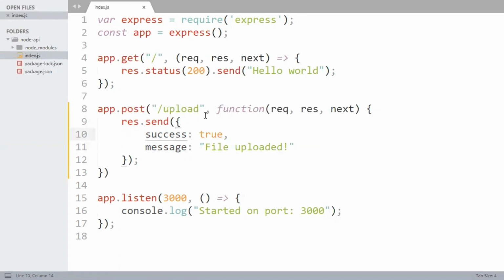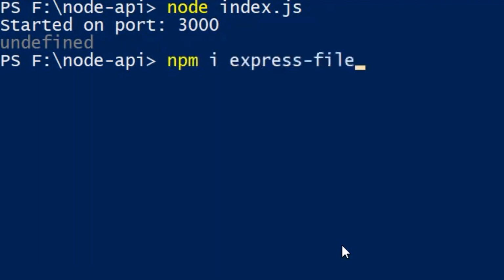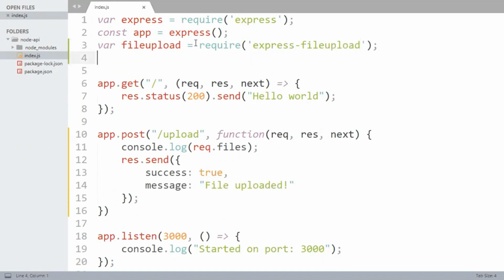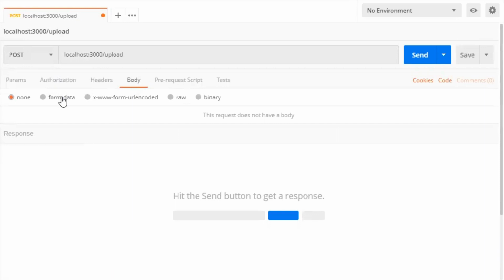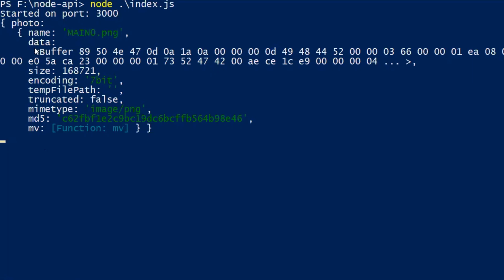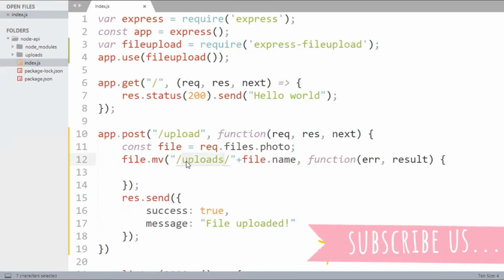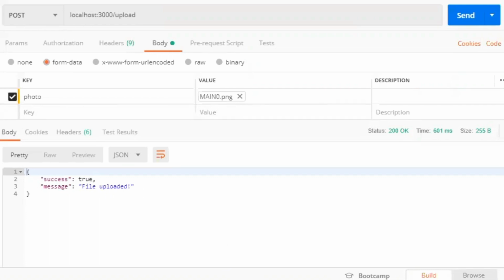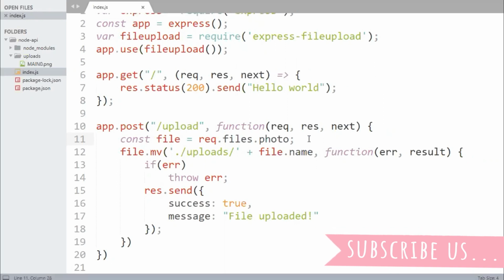Node JS REST API file upload Node JS REST API file upload example File upload NodeJS Subject Key